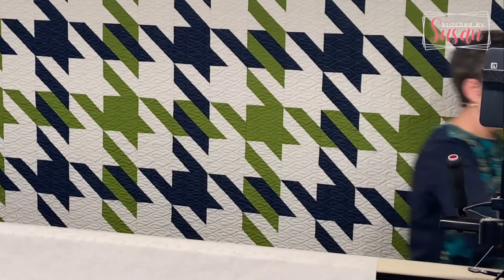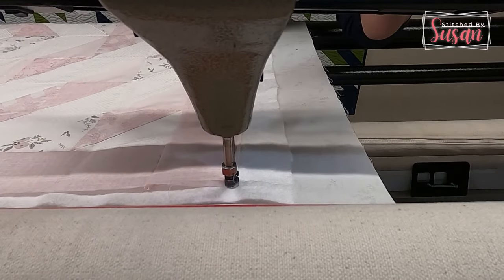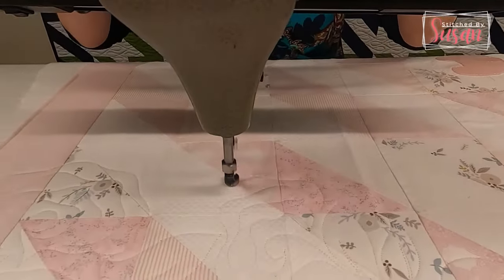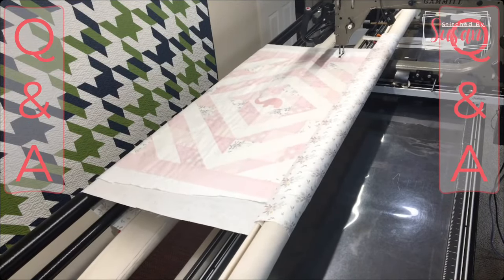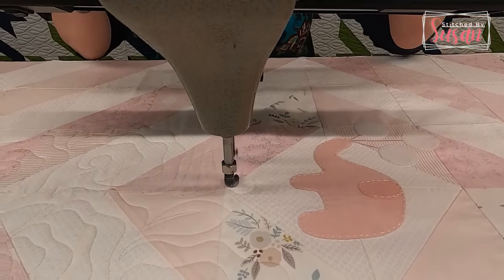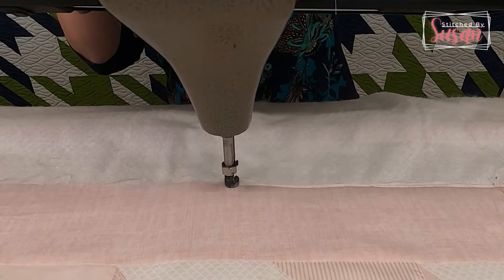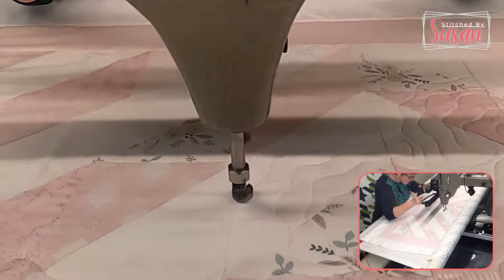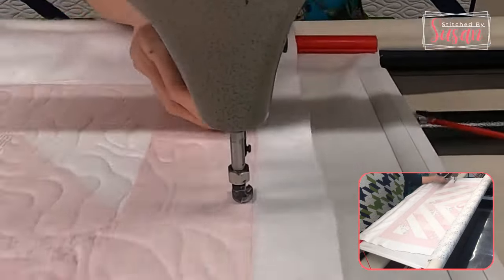Whimsical Roses - An EASY Free Motion Quilting Design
On this episode of Live & Unscripted I'm quilting an entire project in real time. the quilting is freehand, super-soft and whimsical roses and leaves.

As always I talk my way through the process, including:
 - loading with the Red Snapper system
 - floating the quilting top and batting
 - keeping the batting flat and smooth
 - adding a smidge of detail around the appliqued element